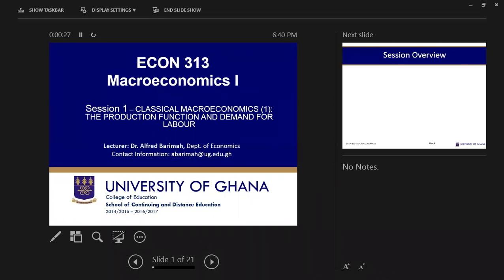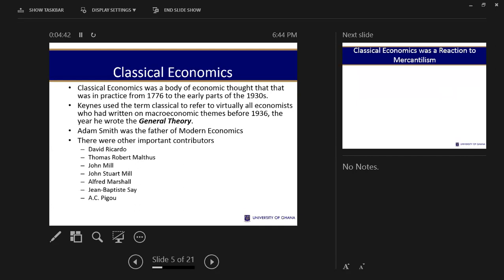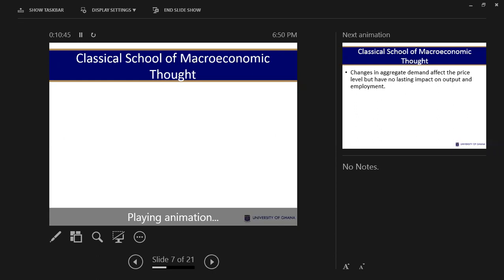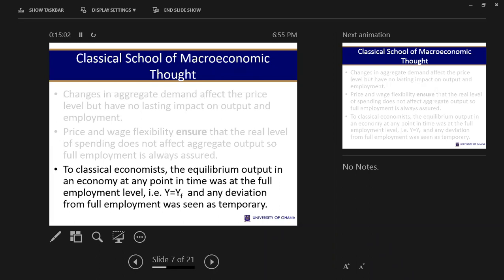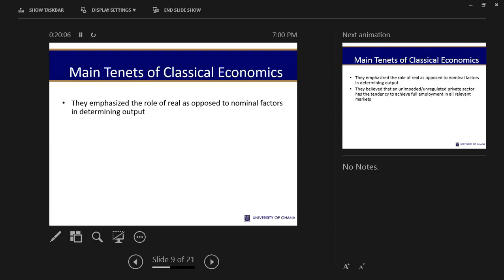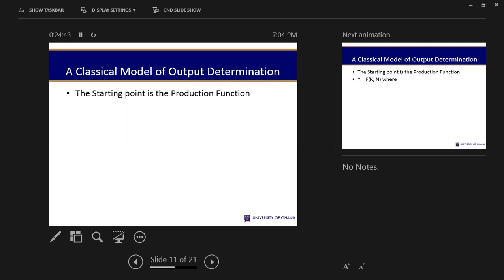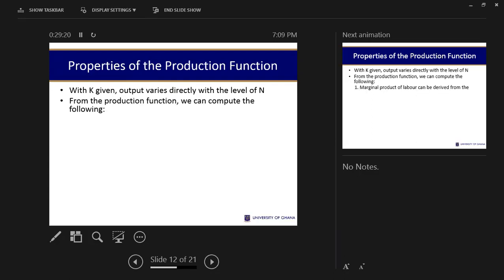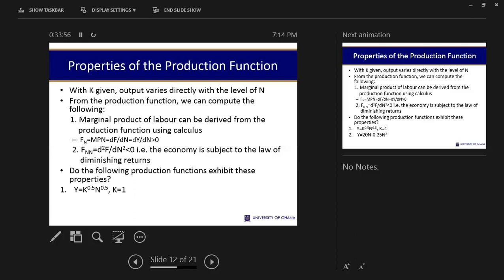macro 1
introduction to classical macroeconomics
the production function and the demand for labour